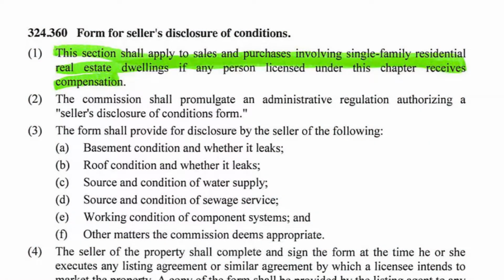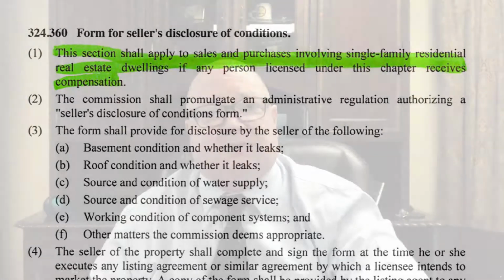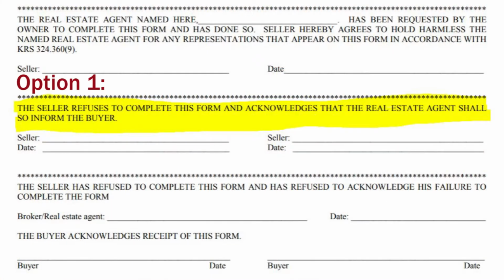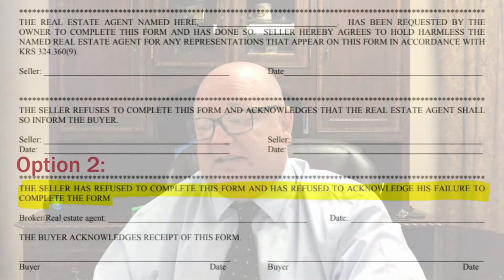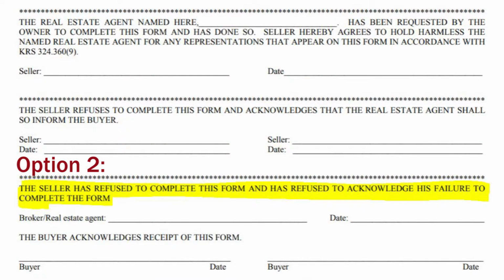KYR Legal Hotline Video Series - Repair Requests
A legal video series for members of KYR featuring KYR Legal Counsel, Jason Vaughn. The videos provide in-depth explanations and resources to ensure you are keeping it legal in your every day real estate practice.